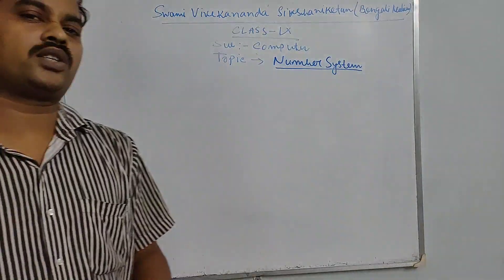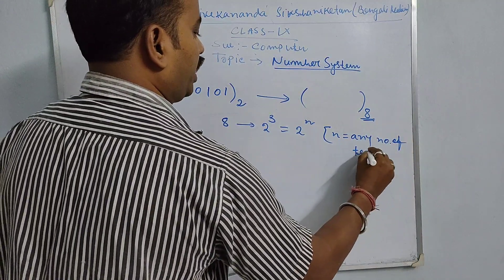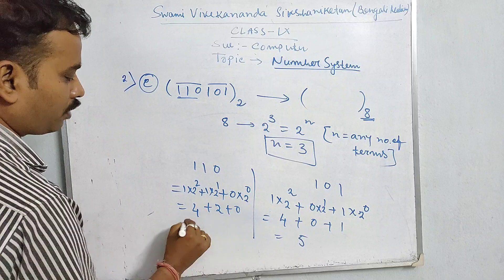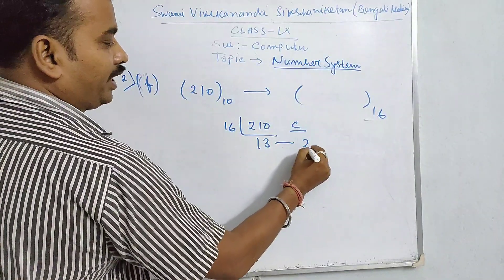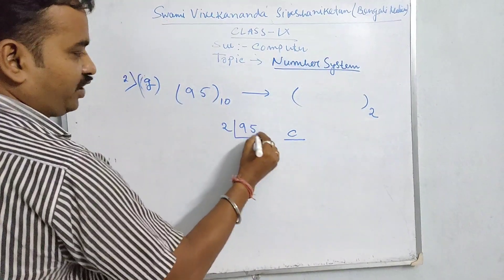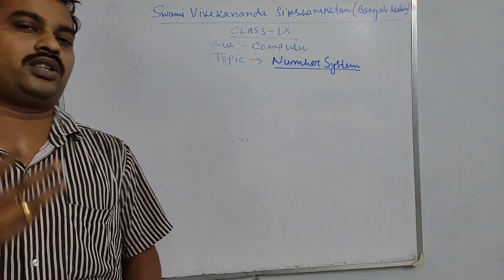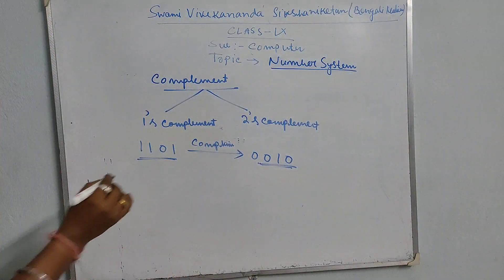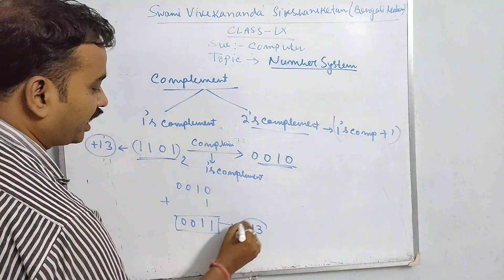April 26, 2020